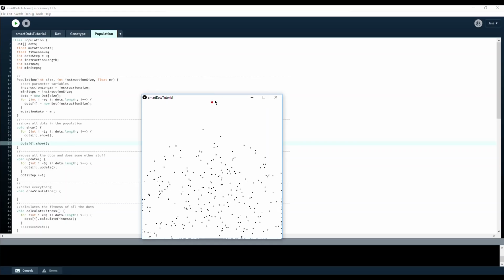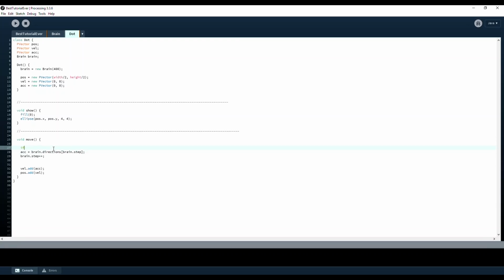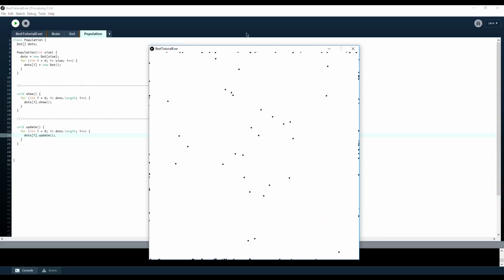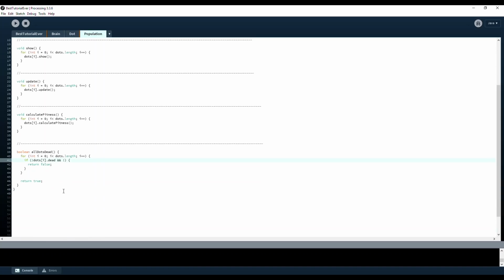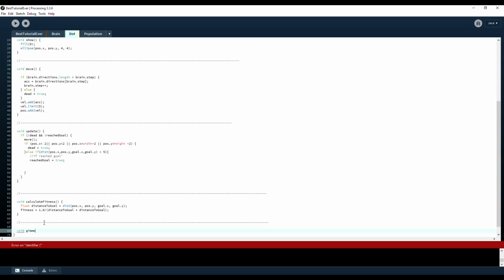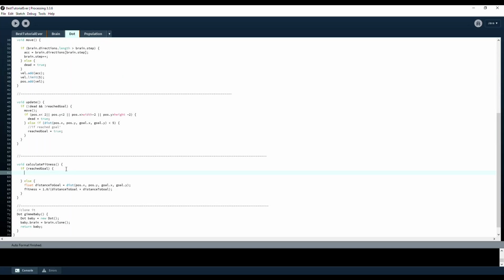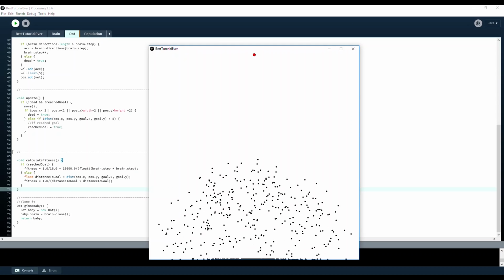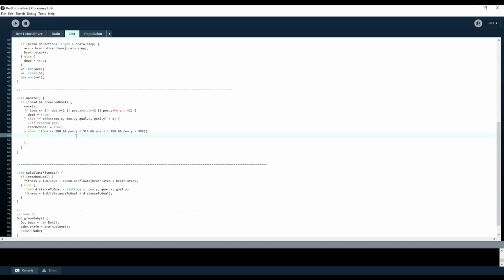How AIs learn part 2 || Coded example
If you don't have processing, which what I used in this video, then you can get it for free